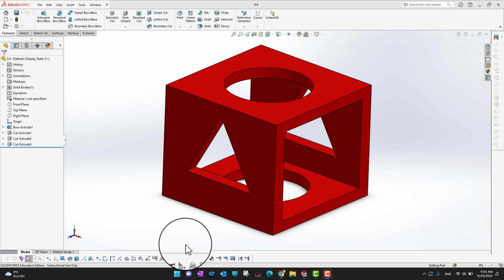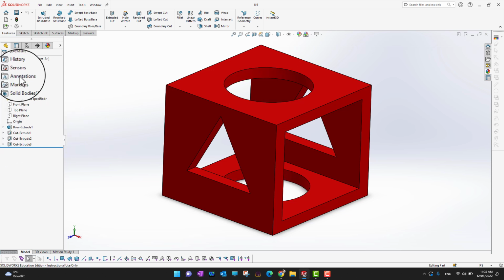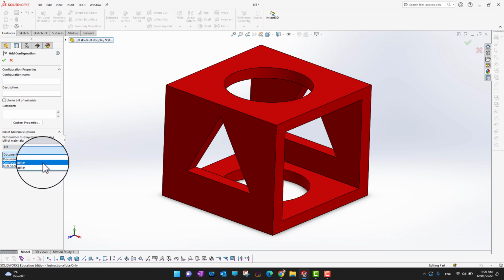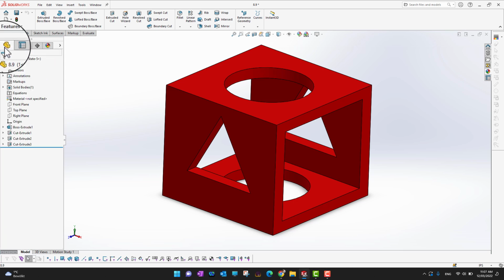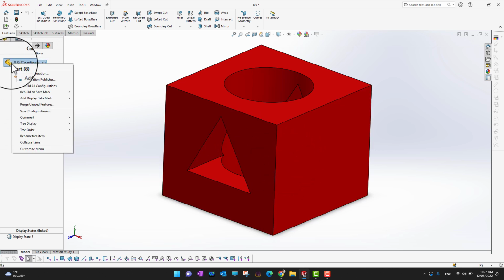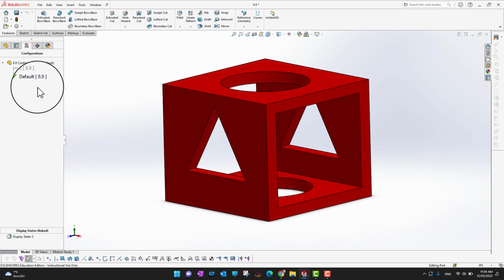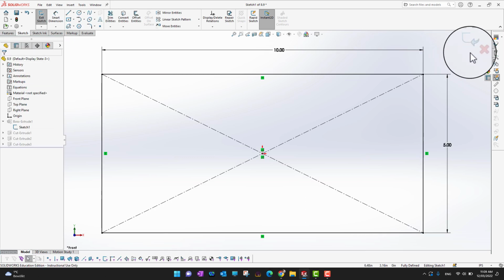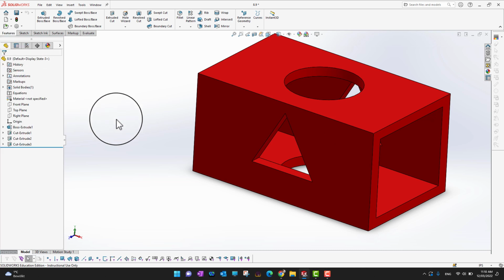How to Work with Configurations in Solidworks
Welcome to our in-depth YouTube tutorial on working with configurations in SolidWorks! Configurations are a powerful tool that allows you to create and manage multiple design variations within a single part or assembly file. Whether you're a seasoned SolidWorks user or just getting started, this video will equip you with the knowledge to efficiently leverage configurations in your projects.

In this tutorial, we'll cover the following topics:

1. Understanding Configurations: We'll start by explaining what configurations are and how they can streamline your design process. Learn how to create, delete, and switch between configurations to explore different design options.

2. Configurations vs. Display States: Discover the difference between configurations and display states, and when to use each of them effectively.

3. Utilizing Design Tables: Design tables are a powerful way to manage multiple configurations systematically. We'll guide you through creating and editing design tables to control dimensions, features, and more.

4. Suppressing Features and Components: Learn how to suppress or unsuppress features and components selectively in different configurations, enabling you to create unique designs without duplicating parts.

5. Global Variables and Equations: Harness the full potential of configurations by leveraging global variables and equations to drive dimensions based on specific design scenarios.

6. Custom Properties: We'll show you how to use custom properties in configurations for better organization and documentation of your models.

7. Designing for Assembly Configurations: Understand the benefits of using assembly configurations and how to create variations of assemblies easily.

8. Configurations in Drawings: See how configurations can be applied to drawings, allowing you to generate separate drawings for different design iterations.

9. Top-Down Design Approach: Explore the concept of top-down design and how configurations play a vital role in managing different assembly layouts.

10. Tips and Best Practices: We'll share some handy tips and best practices to enhance your productivity and avoid common pitfalls when working with configurations.

Whether you're designing complex assemblies with multiple variations or seeking to optimize your workflow, mastering configurations in SolidWorks will revolutionize your design process. Let's dive in and unlock the full potential of configurations in SolidWorks together!